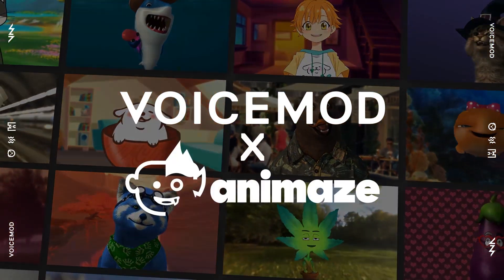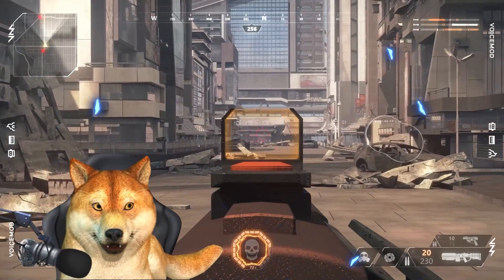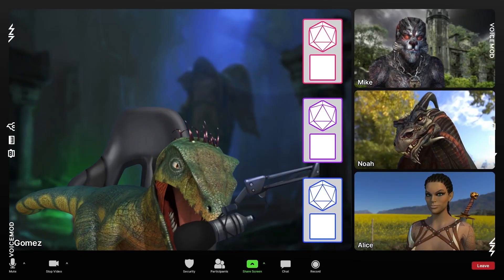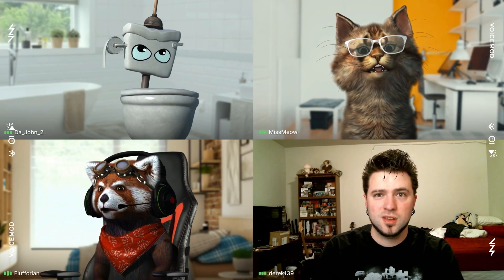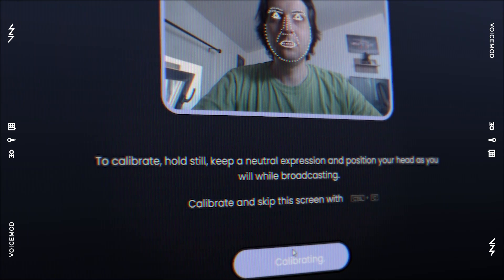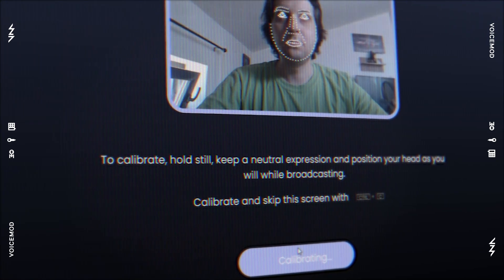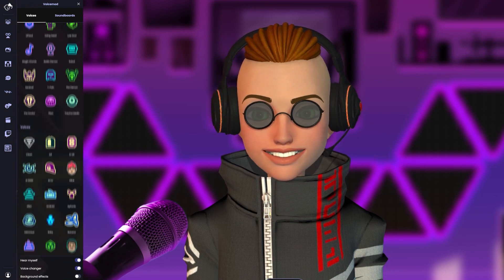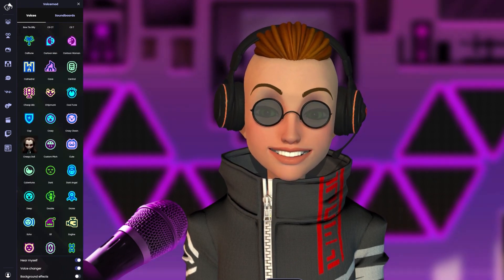Audiovisual avatars with Animaze & Voicemod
Your visual avatar and your sound avatar at the same time. Discover the integration of Voicemod and Animaze!